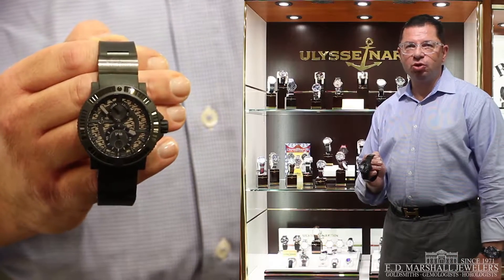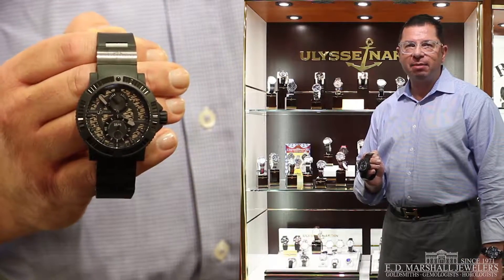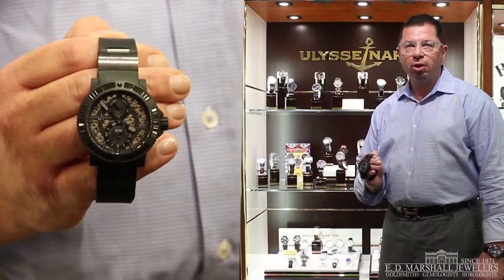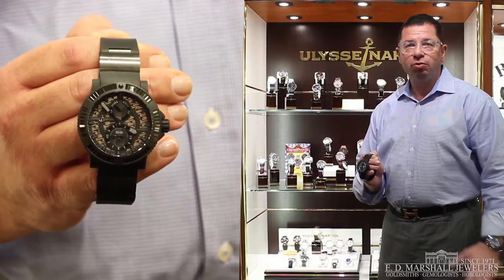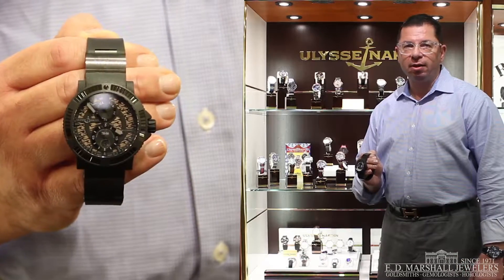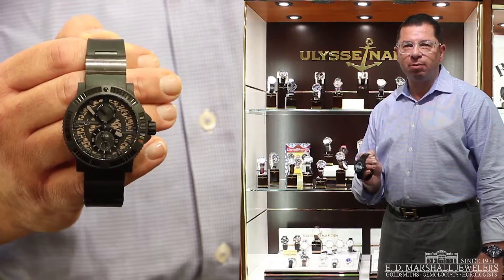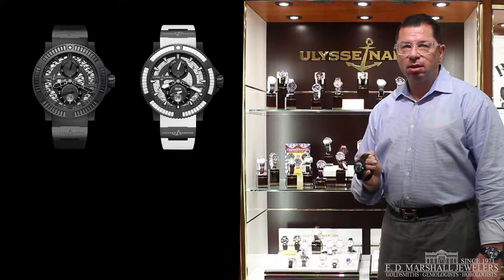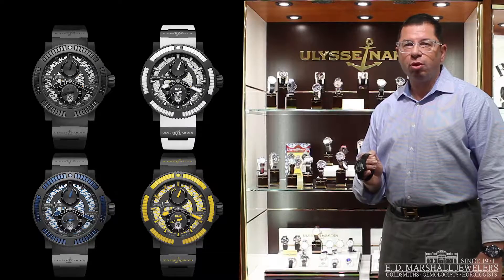Tik Talk with Hugh Emmer Ep. 2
A weekly video series where Hugh Emmer describes the watch of the week. On this weeks episode, Hugh introduces you to the Ulysse Nardin Black Sea.